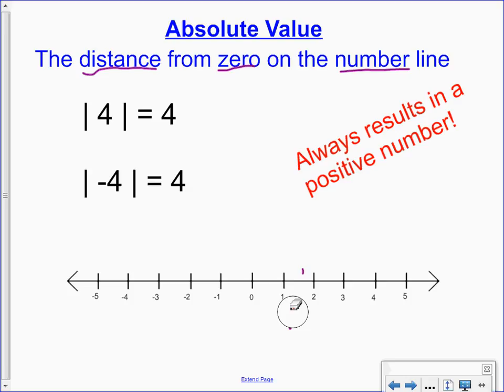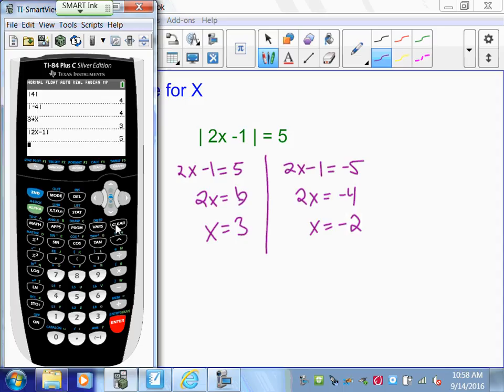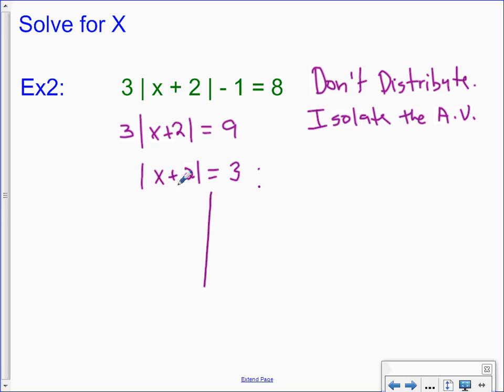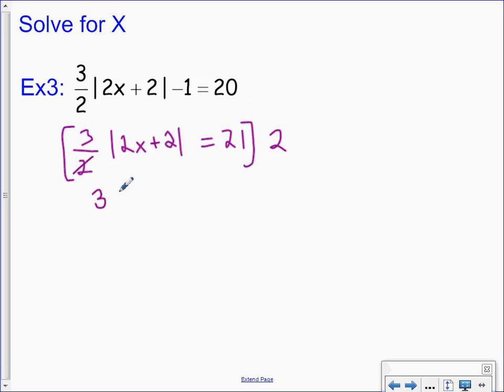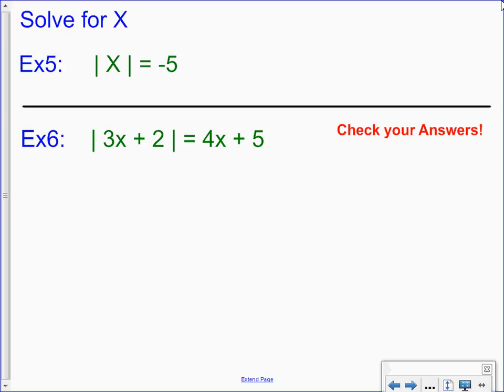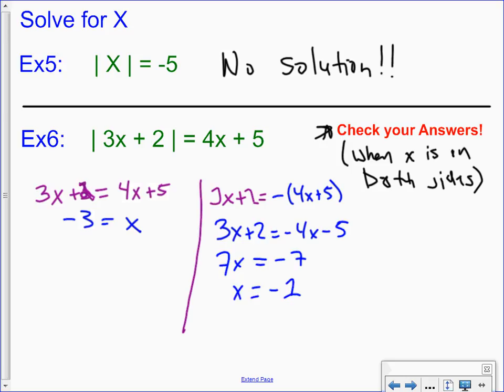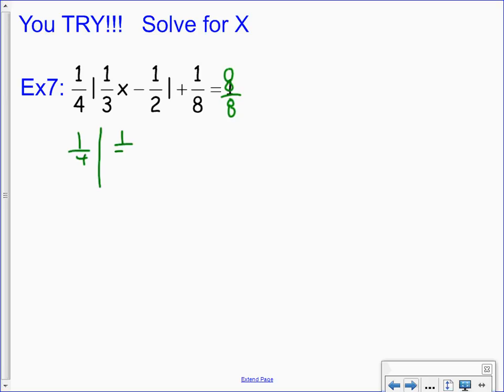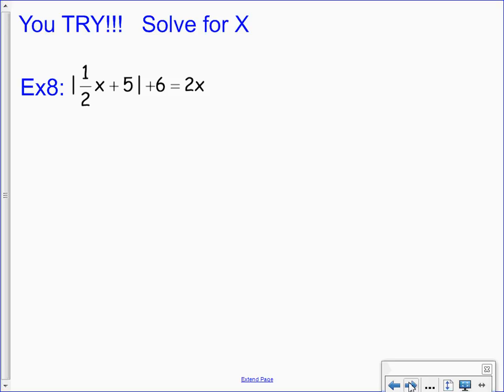A2Trig 1 6 Absolute Value Equations